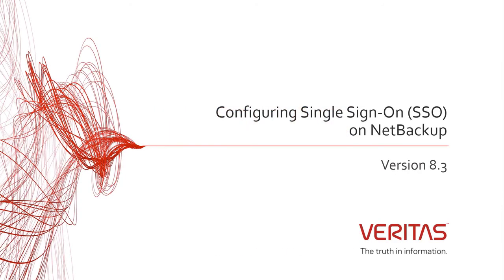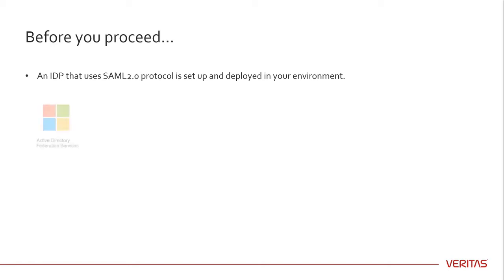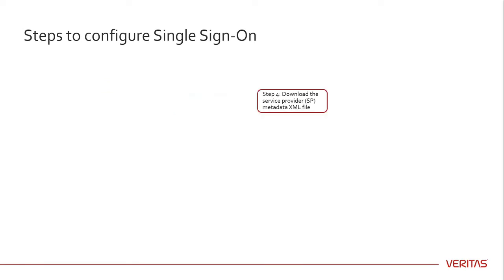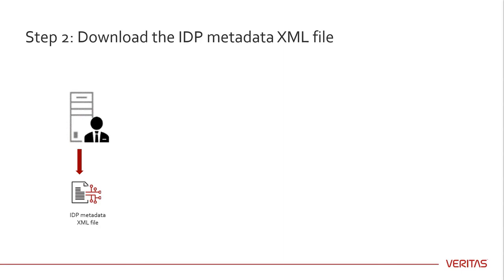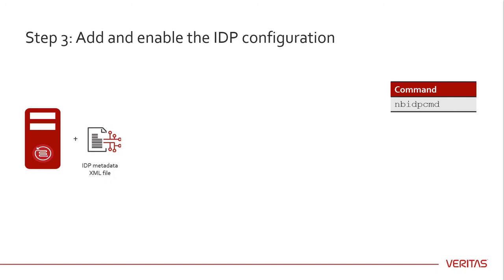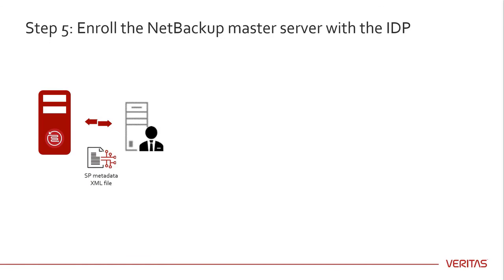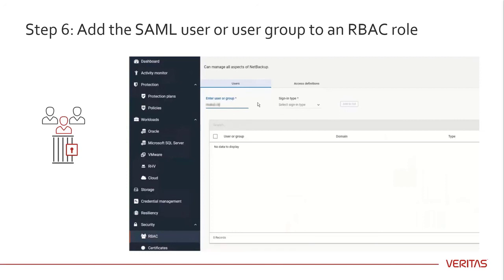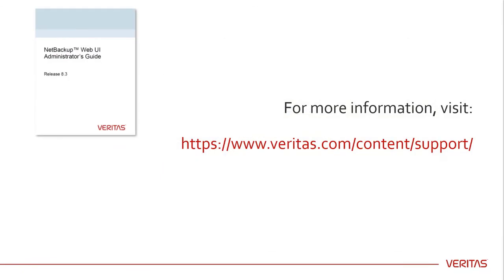Configure Single Sign-On (SSO) in NetBackup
In this video, you will see an overview of how to configure Single Sign-On in NetBackup 8.3.

Depending on which IDP you are using, see the following articles for steps on downloading the IDP metadata XML file and enrolling the NetBackup master server with the IDP: